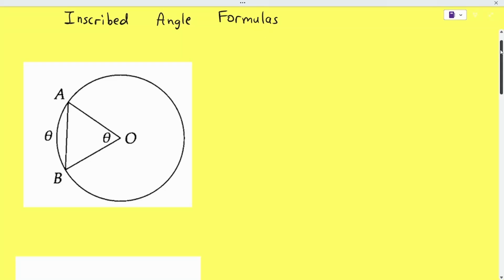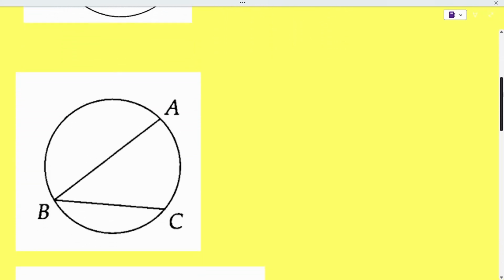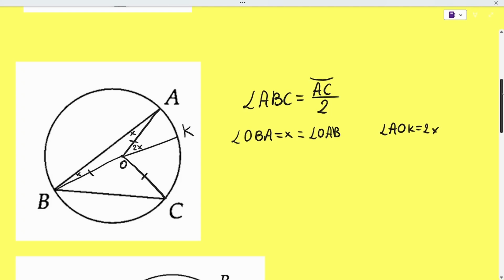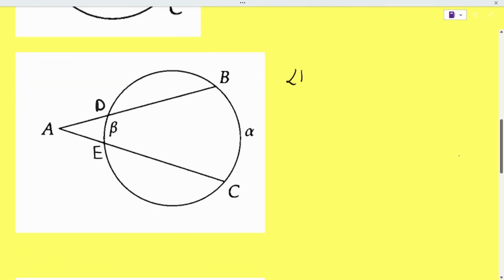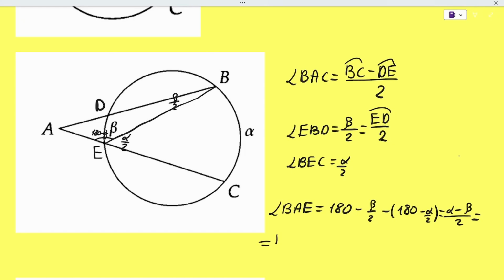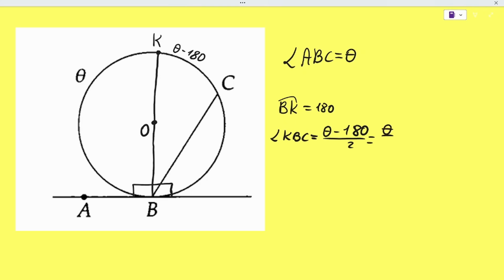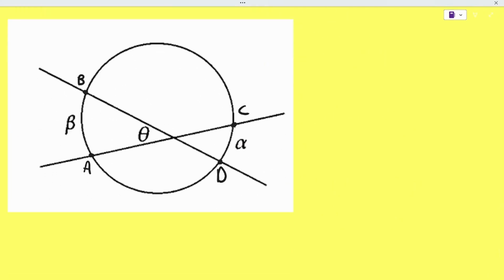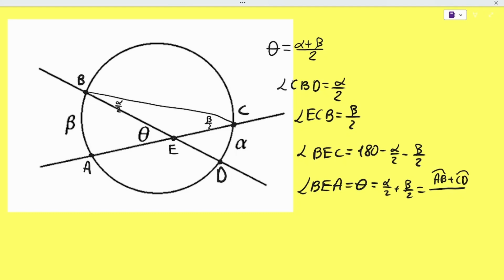Inscribed angles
In this video I discussed 4 main configurations for the angles made up by lines and circle.

Timecodes
0:00 - Intro
1:10 - First configuration
3:05 - Second configuration
4:40 - Third configuration
6:30 - Last example